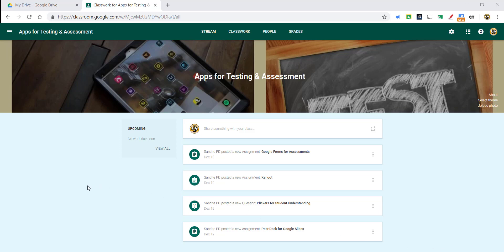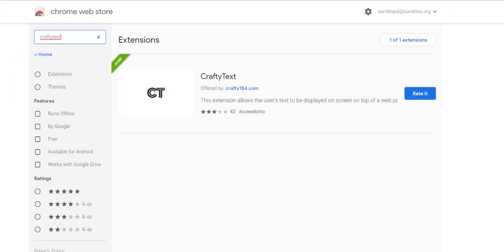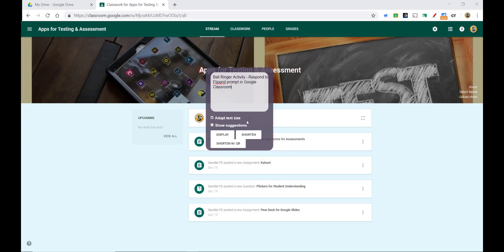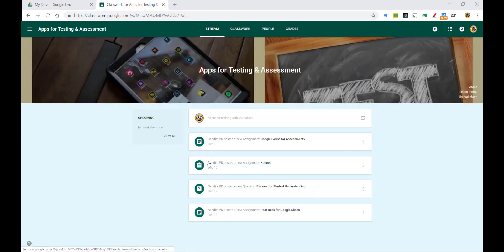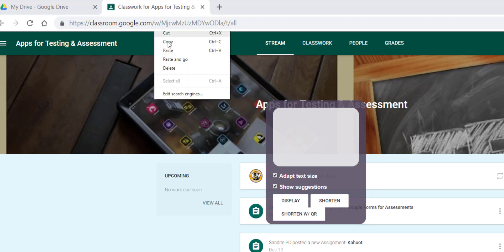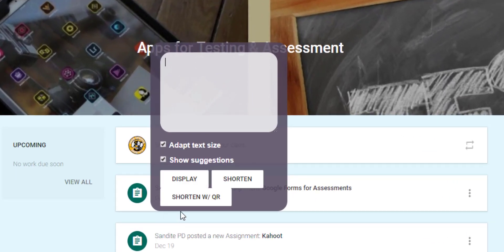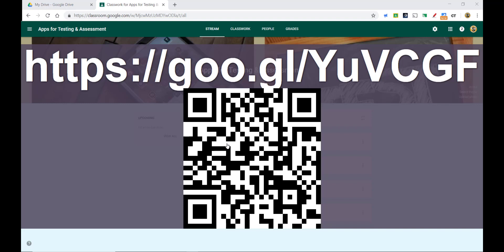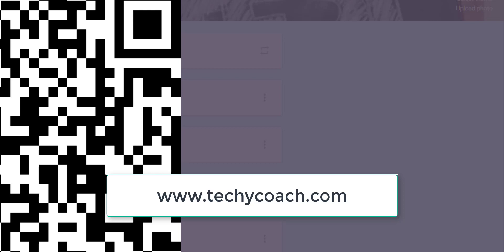CraftyText for Bell Ringer Activities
This tutorial covers the use of the CraftyText extension for Chrome as a Bell Ringer Activity solution.